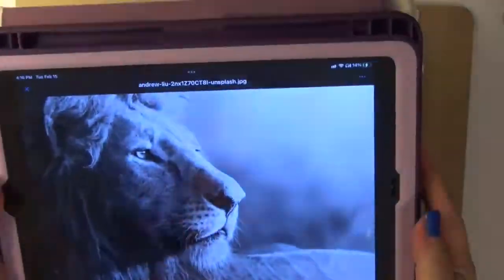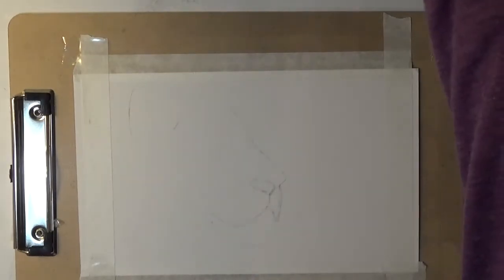Graphite along the way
I am still early in this journey, having started drawing in November 2021 but have found that pencil is one of my favorite medias and drawing big cats a favorite reference. I hope you enjoy some of the lessons I share that I have come across as I continue to learn and grow as an artist. Thank you for joining me on this journey!

Thank you to Andrew Liu for the reference photo from Unsplash.com
Materials used: Derwent Graphite in 6B, 2B, 4H; Generals carbon and Kimberly 9XXB pencils; blending stumps and Sofft applicator tool; various erasers: electric, kneadable, gum, Tombow Mono eraser; embossing tool; Pastelmat paper by Claire Fontaine